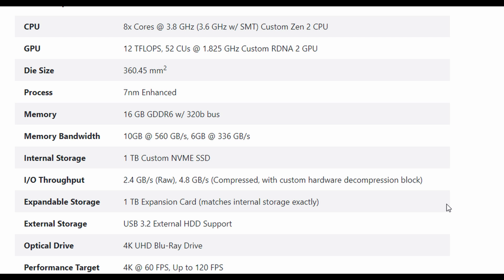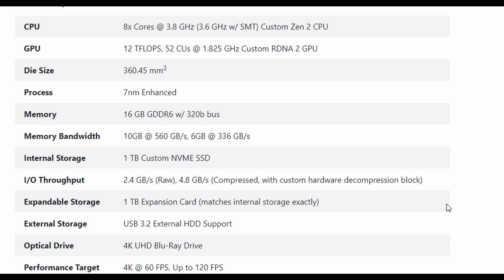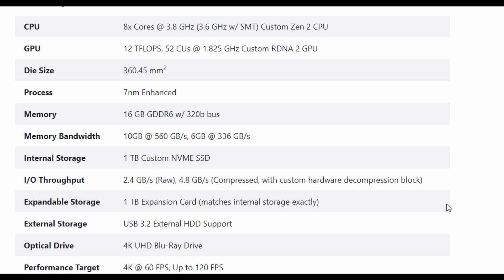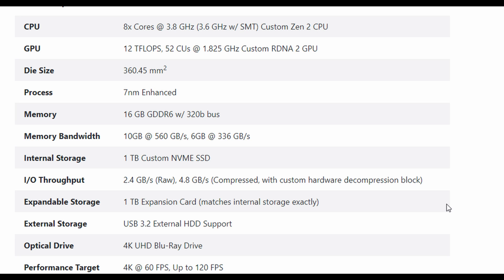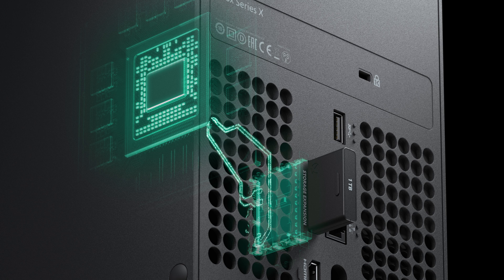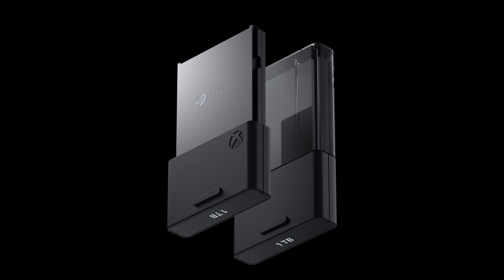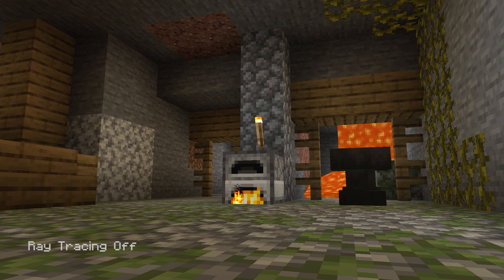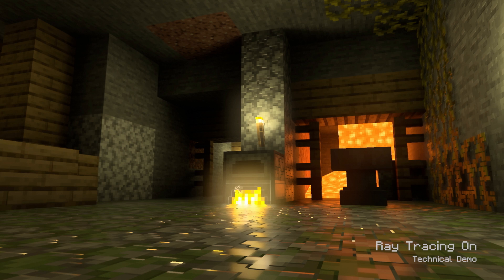Xbox Series X Specs Revealed!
Microsoft released in detail the specs of the new Xbox Series X.  Series X will be one of the most powerful consoles in the gaming market and expected to be released in 2020. Here is my take on the key specs announced.

Key Specs:
- CPU: 8x Cores @ 3.8 GHz (3.6 GHz w/ SMT) Custom Zen 2 CPU
- GPU: 12 TFLOPS, 52 CUs @ 1.825 GHz Custom RDNA 2 GPU
- Die Size: 360.45 mm2
- Process: 7nm Enhanced
- Memory: 16 GB GDDR6 w/ 320b bus
- Memory Bandwidth: 10GB @ 560 GB/s, 6GB @ 336 GB/s
- Internal Storage : 1 TB Custom NVME SSD
- I/O Throughput:  2.4 GB/s (Raw), 4.8 GB/s (Compressed, with custom hardware decompression block)
- Expandable Storage: 1 TB Expansion Card (matches internal storage exactly)
- External Storage: USB 3.2 External HDD Support
- Optical Drive:  4K UHD Blu-Ray Drive
- Performance Target: 4K @ 60 FPS, Up to 120 FPS

Gear I Use:

Sony A7 III
Amazon (Amazon)

Tamron 28-75 Di III RxD
Amazon (Amazon)

Sony A6600 with 18-135 Lens
Amazon (Amazon)

Sigma 16mm 1.4 APS-C Lens
Amazon (Amazon)

Goine NP-FZ100 AC Power Adapter (This allows the A6600 to run off wall power)
Amazon (Amazon)

Sony Wireless Remote Commander
Amazon (Amazon)

Elgato MultiMount Kit (I use the Multi-Mount, Flex Arm, Smartphone Holder & Weighted base)
Amazon (Amazon)

-Lighting-
Elgato  Camlink 4K
Amazon (Amazon)

Amazon (Amazon)

Neewer Dimmable Bi-Color LED with U Bracket
Amazon (Amazon)

GWM 800D-RGB LED Studio 2-Video Light Kit
Amazon (Amazon)

-Audio-
Rode NT1-A Anniversary Edition Cardio Condenser Microphone
Amazon (Amazon)

Rode NTG4
Amazon (Amazon)
B&H Photo

Rode PSA 1 Swivel Mount Studio Microphone Boom Arm (Fits NTG4 & NT1-A)
Amazon (Amazon)

XLR Male To Female Cables (Get the size you need)
Amazon (Amazon)

Focusrite Scarlett 2i2 (3rd Gen USB C)
Amazon (Amazon)

Amazon (Amazon)